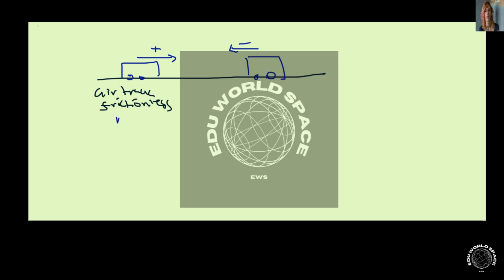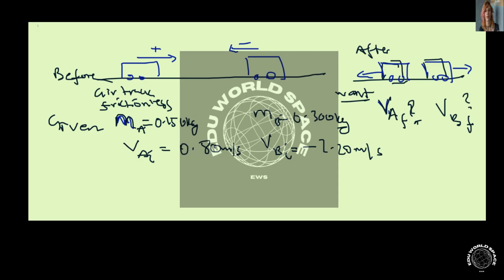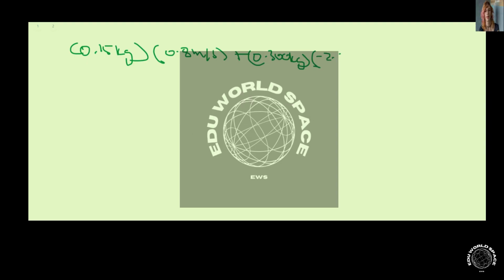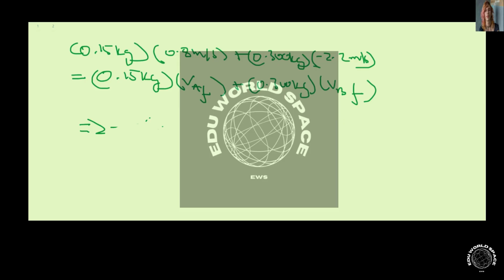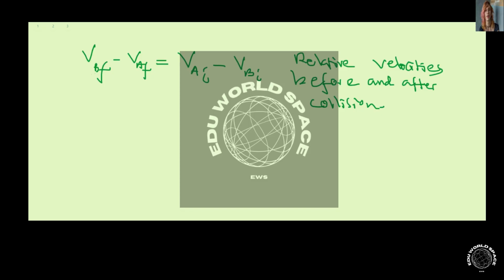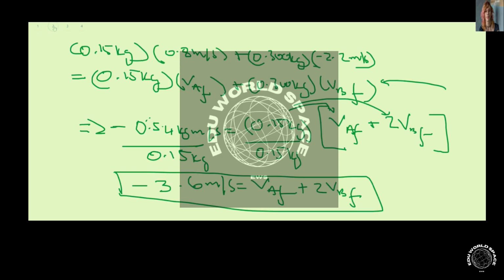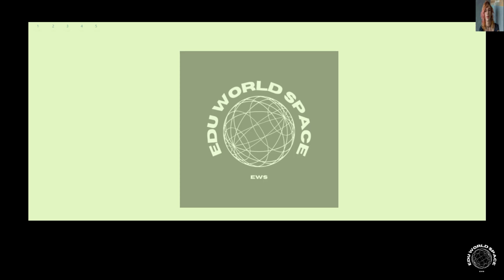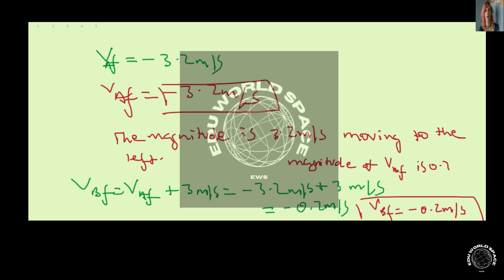A 0.150-kg glider is moving to the right with a speed of 0.80 m/s on a frictionless, horizontal air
A 0.150-kg glider is moving to the right with a speed of 0.80 m/s on a frictionless, horizontal air track. The glider has a head-on collision with a 0.300-kg glider that is moving to the left with a speed of 2.20 m/s. Find the final velocity (magnitude and direction) of each glider if the collision is elastic.